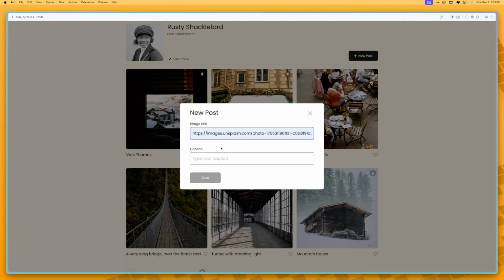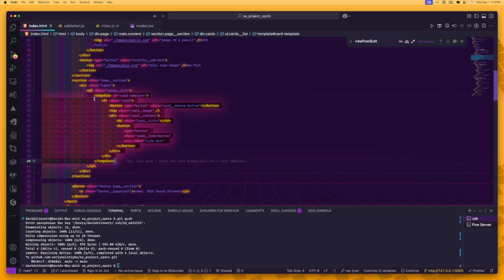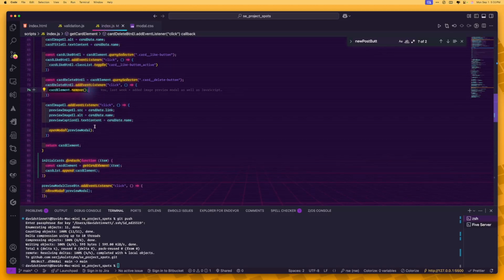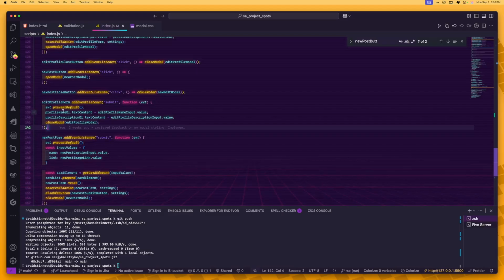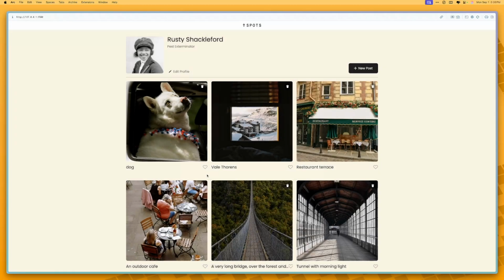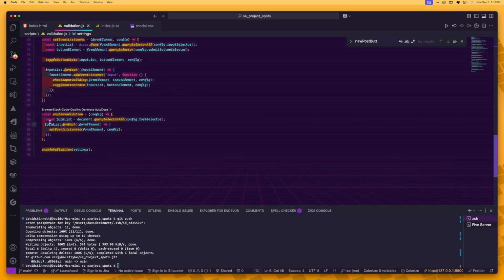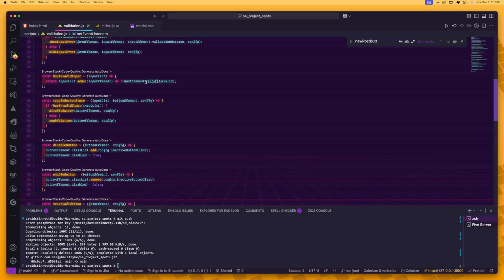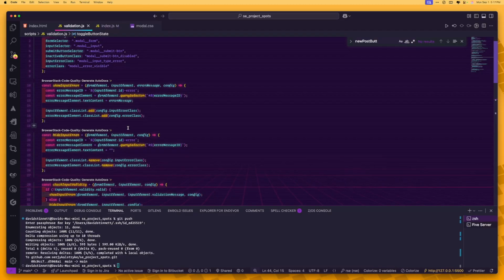TripleTen Independent Project Sprint 6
Quick demonstration on my project for my most recent sprint in the TripleTen Software Engineering Bootcamp